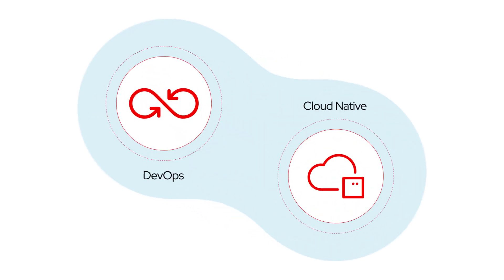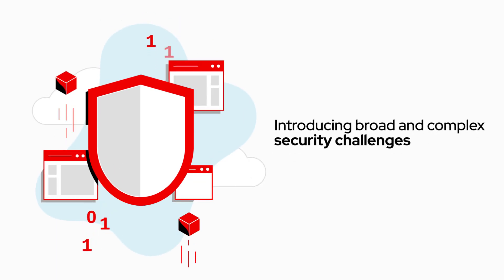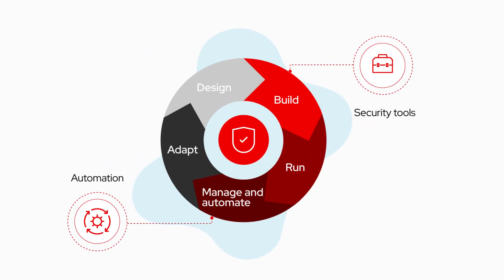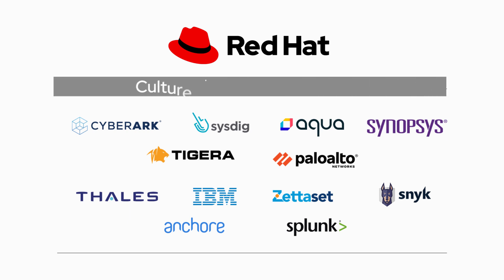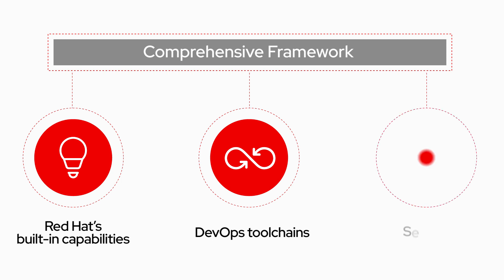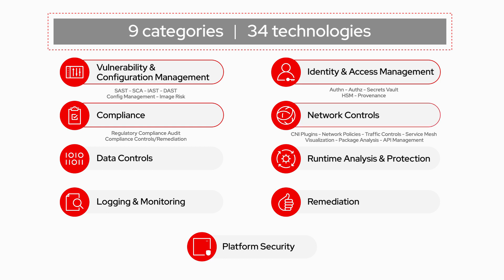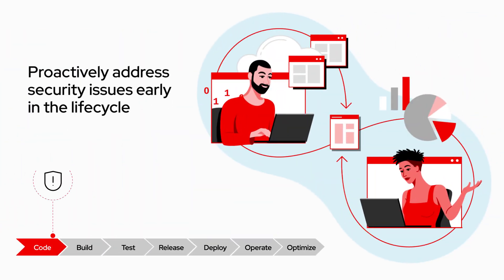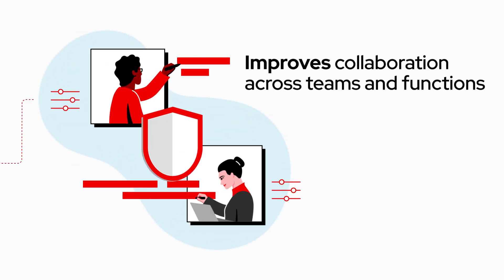Adopt DevSecOps Culture, Processes and Tools With Confidence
With input from our customers, security vendors, analysts, and solution integrators, we’ve developed a comprehensive framework that includes Red Hat’s built-in capabilities, DevOps toolchains, and security partner solutions at key integration points to eliminate confusion and deliver better support, better reliability, and more secure environments from end-to-end.

With the Red Hat partner ecosystem as your guide, you can adopt a DevSecOps approach that lets you proactively address security issues early in the development lifecycle to prevent issues in deployment and production, boost compliance with visibility and auditability at every point, and choose the optimal tools and processes for your organization to improve collaboration across teams and functions.